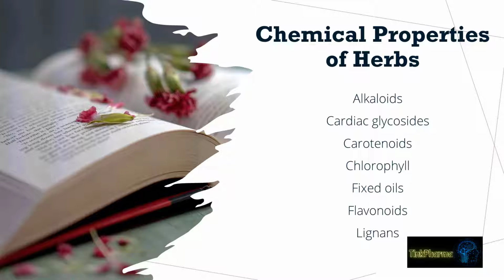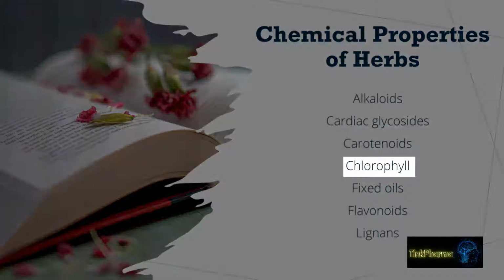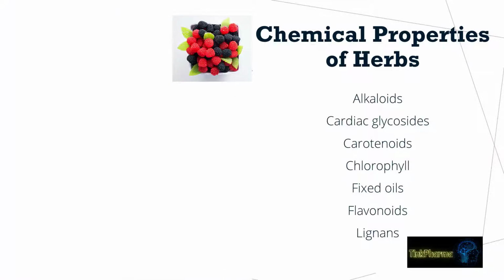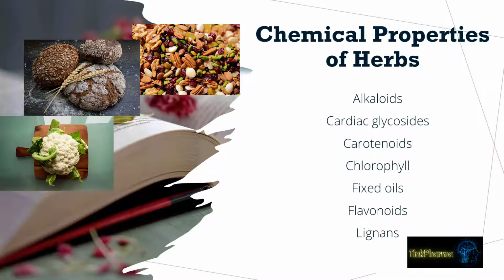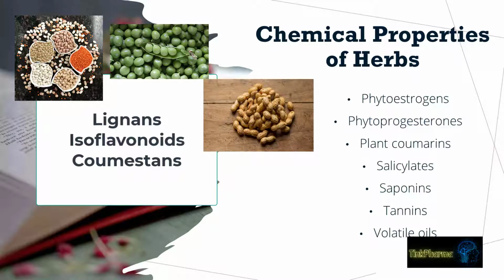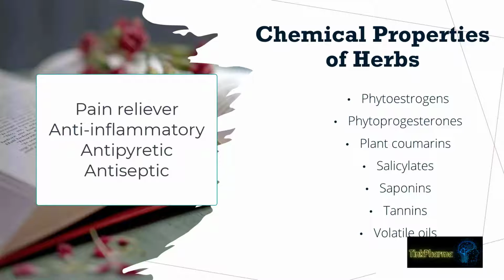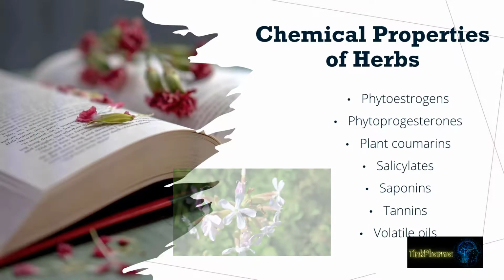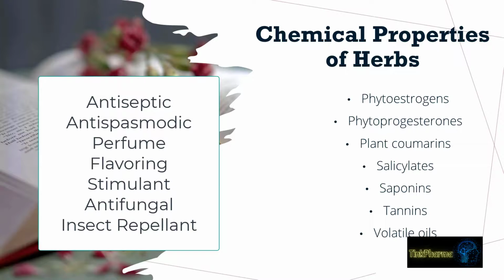Chemical Properties of Herbs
PowerPoint images adapted from unsplash.com and are not my property
Resources:
(Images)